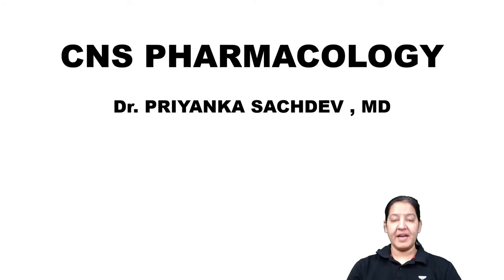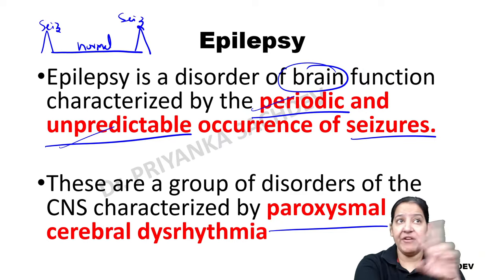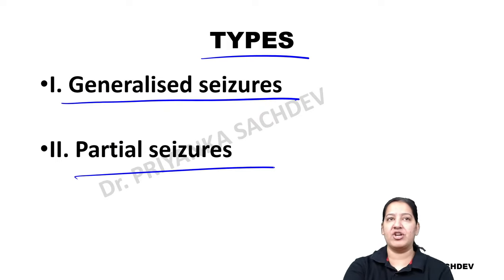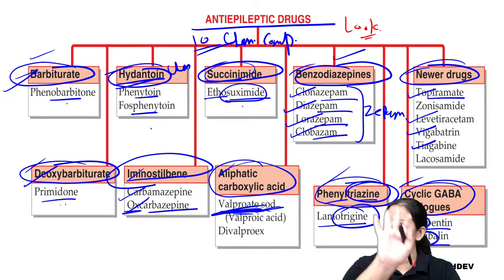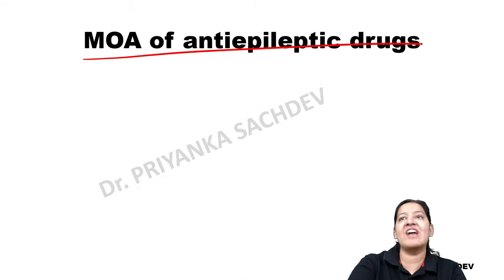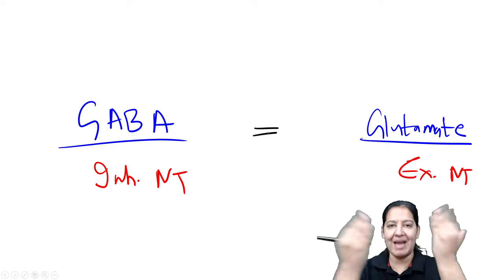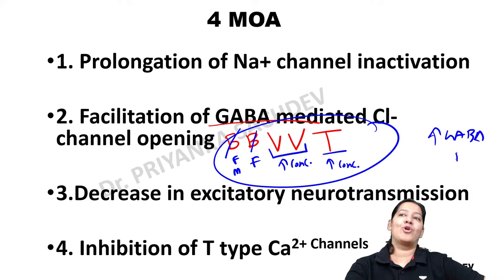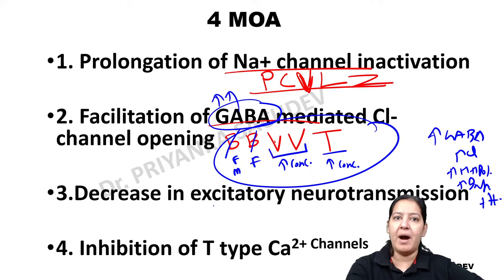NEET PG | Integrated Pharmacology | Anti Epileptic Drugs E01 | Dr Priyanka Sachdev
Watch Dr Priyanka Sachdev discussing Integrated Pharmacology Anti Epileptic Drugs for the upcoming neet pg exam.

Complete Virology E04 - DNA Viruses

1. Unlimited access to Live and Recorded Classes
2. Learn from India’s Top Educators for medical
3. Access to dedicated DOUBT Sessions
4. Real-time interaction with best-in-class teachers
5. QBank with 25,000+ practice questions
6. Freedom to study on the device of your choice
7. Highly competitive Live Tests and Quizzes
8. Get Printed Notes with 12-month and above subscriptions (dispatch starts soon)